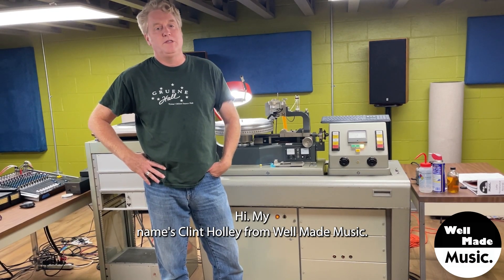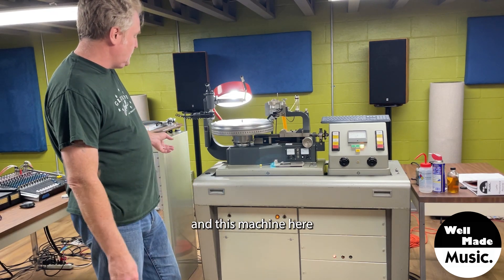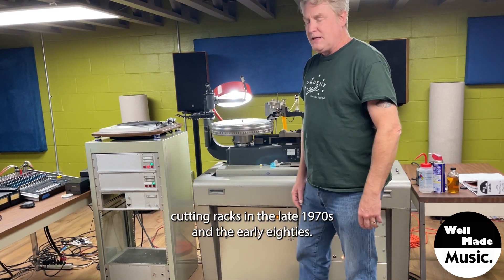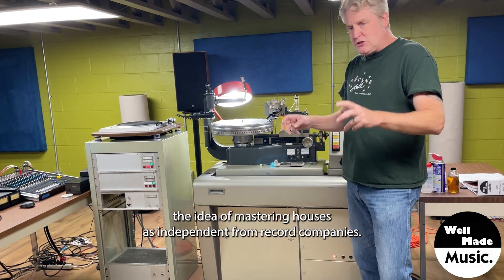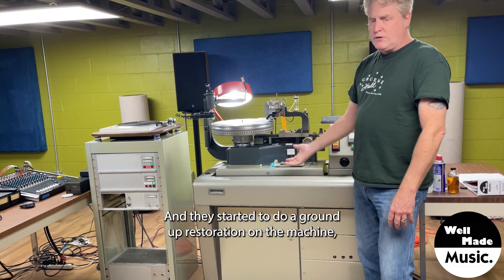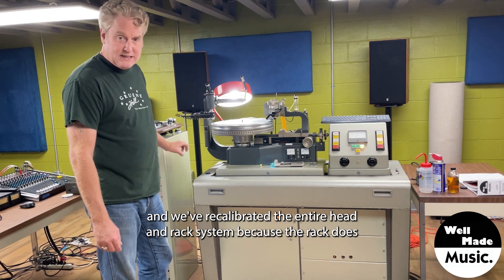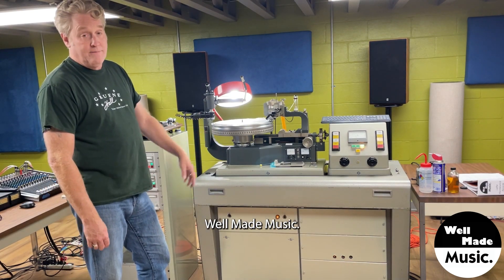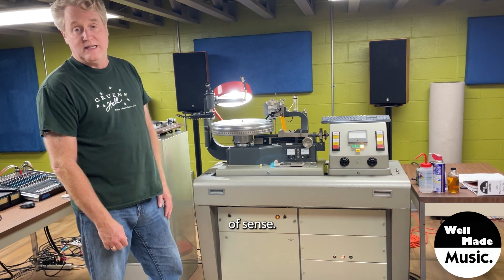Neumann VMS66 Cutting Lathe Introduction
We recently added a new lathe to our arsenal, and we're excited to finally show it to you! This is a Neumann VMS66 cutting lathe with a rich history going back to the 1960s.